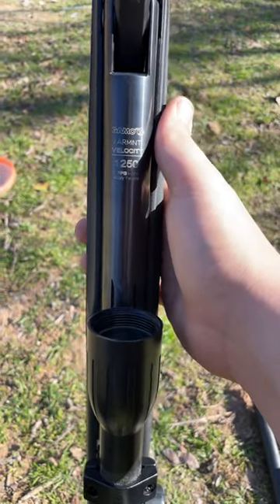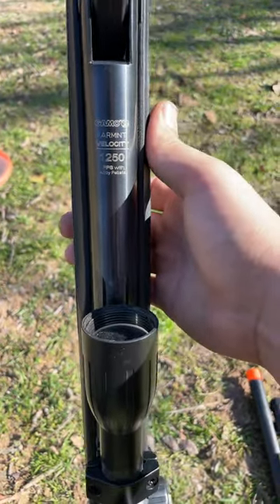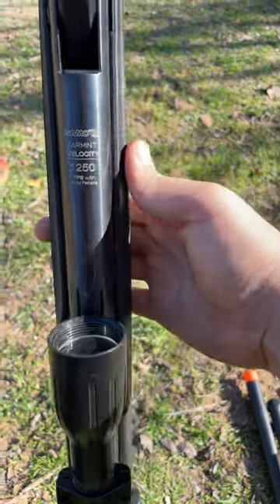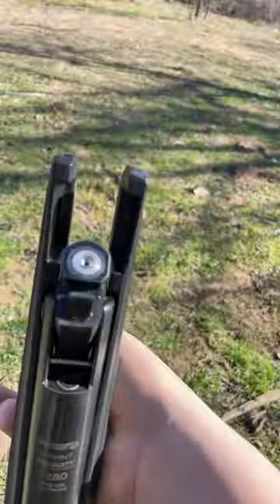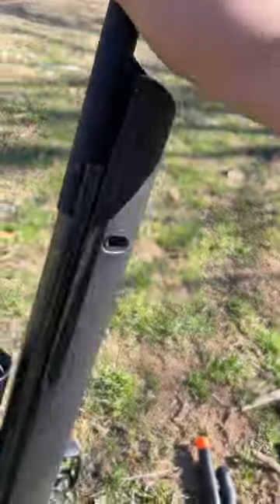Gamo varmit air rifle